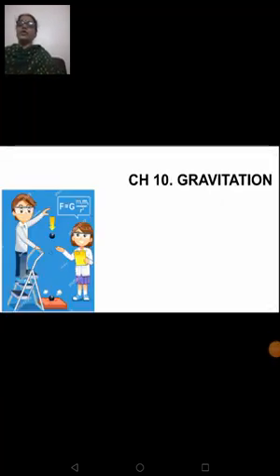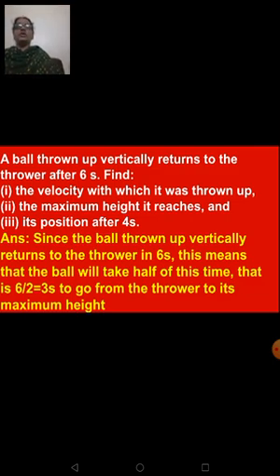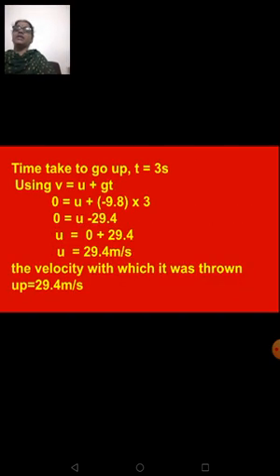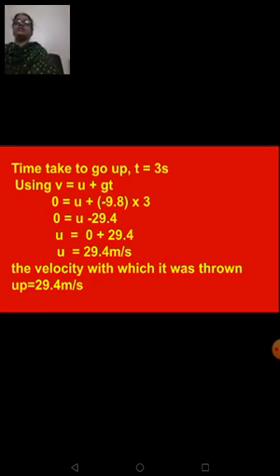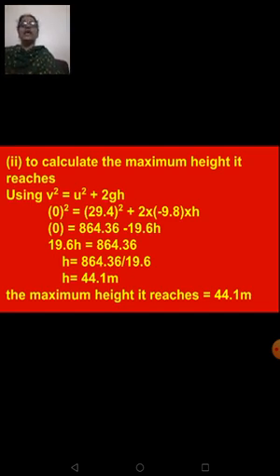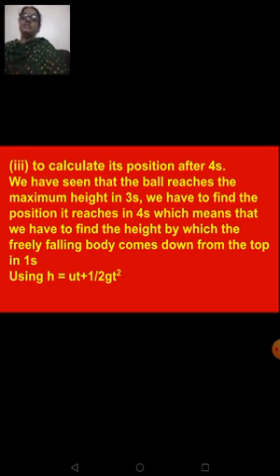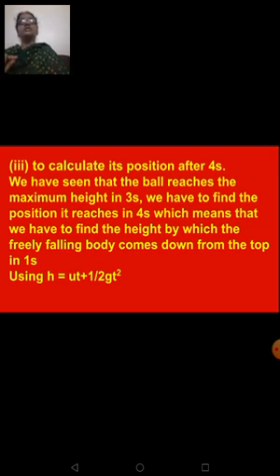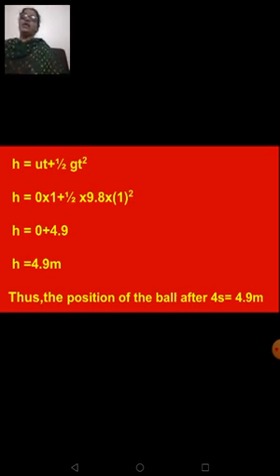class_9_physics_ch_10_gravitation_29_10_2020